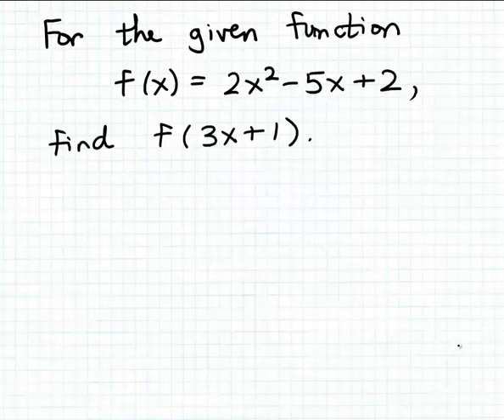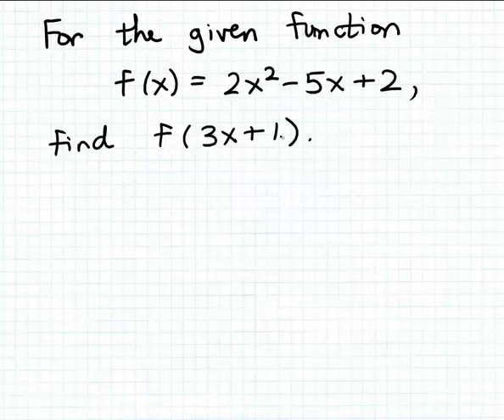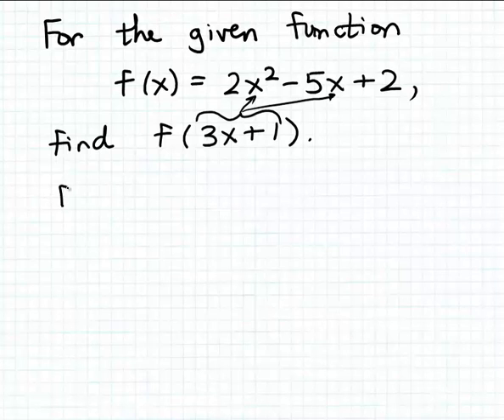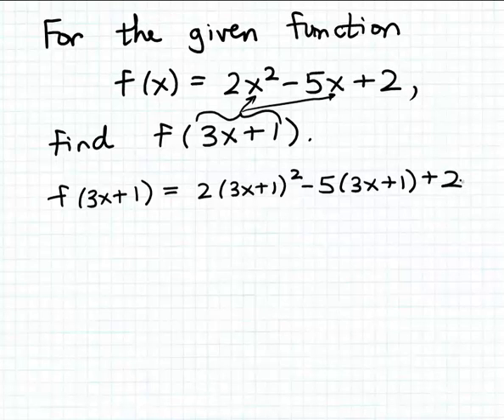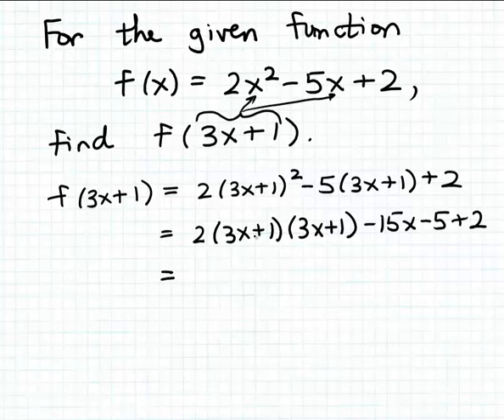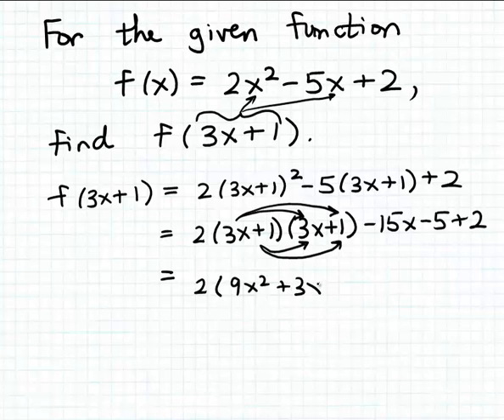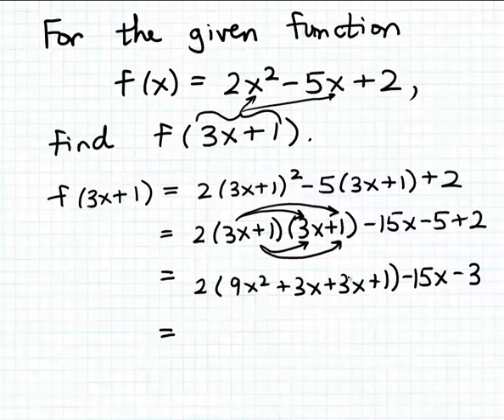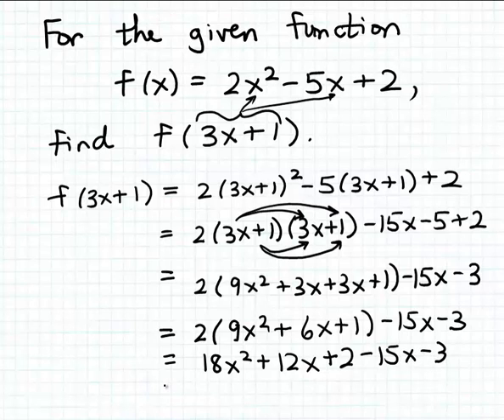Evaluating a function at a symbolic input 1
How to evaluate a function at a symbolic input